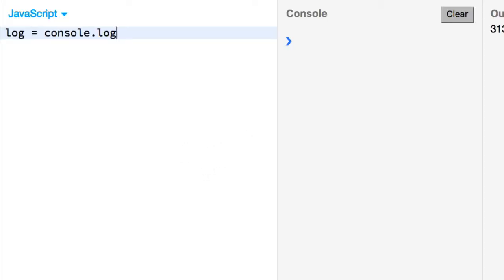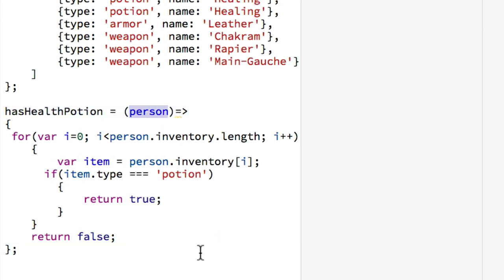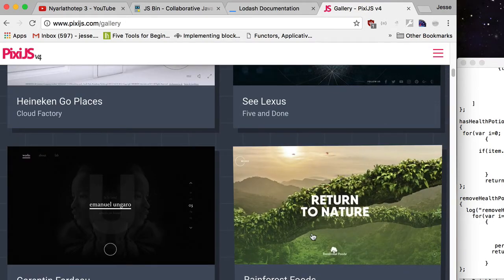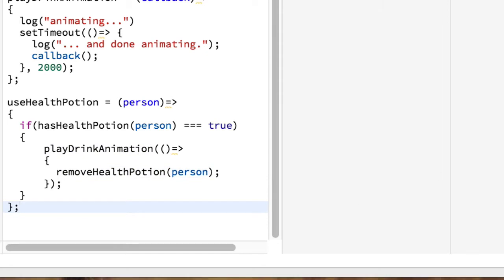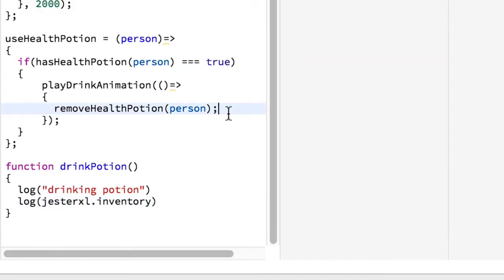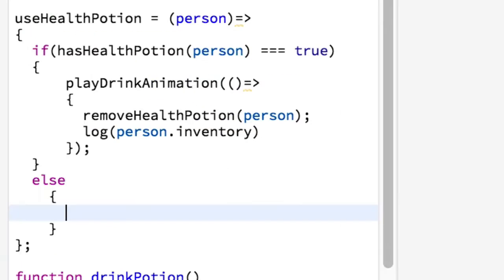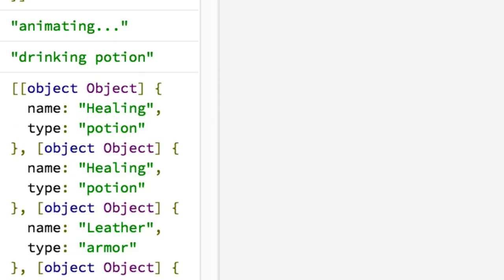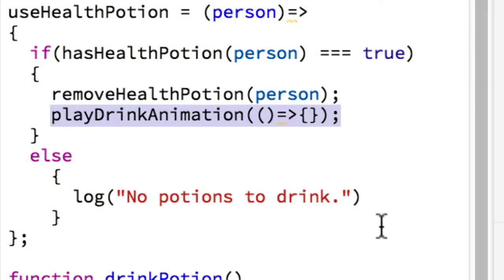Pure Functions - Mutable State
I show mutable state, and how you have to keep track of what state your data is in to ensure things are done in the correct order.